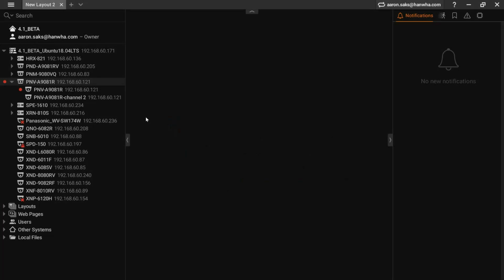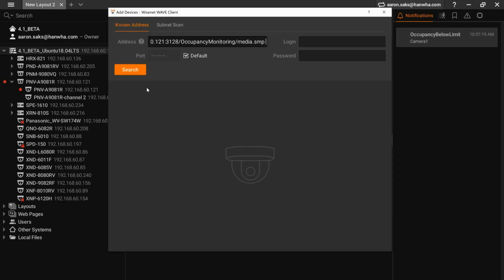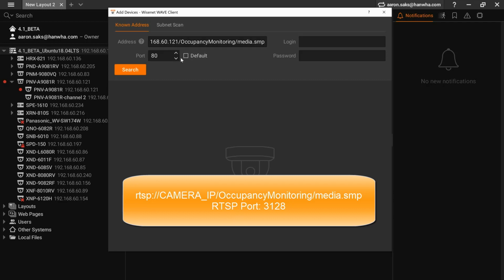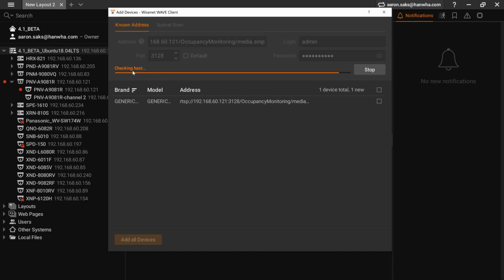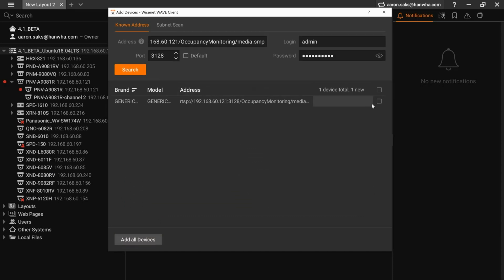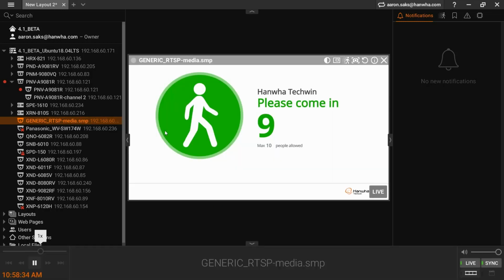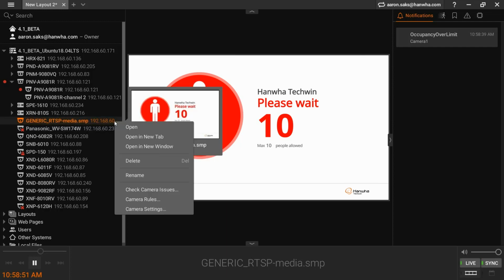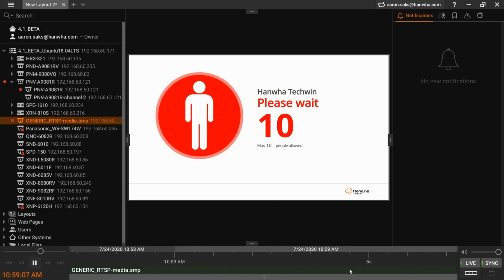Occupancy Monitoring Application Integration with Wisenet WAVE VMS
The Wisenet Occupancy Monitoring Application is an easy to use solution for Wisenet P AI-series cameras. It allows you to display to customers and employees the count of people who have entered the premises. Works as a server-less solution. Easily monitor the application through a web-based interface as well as with Wisenet Decoders, WAVE clients, or NVRs connected displays.